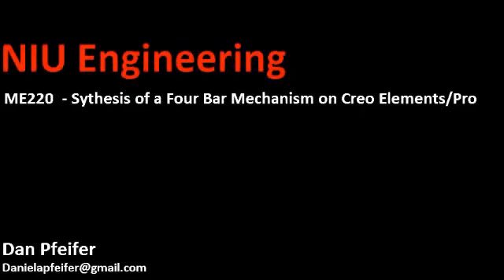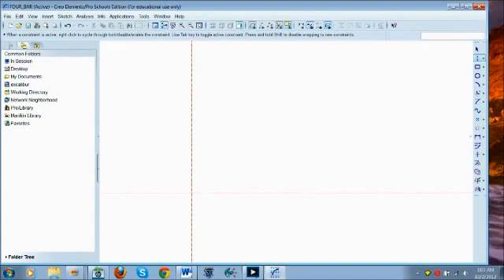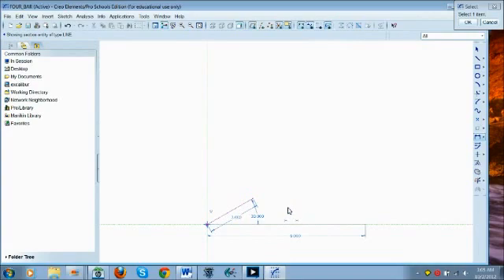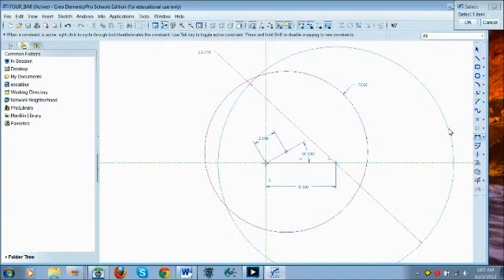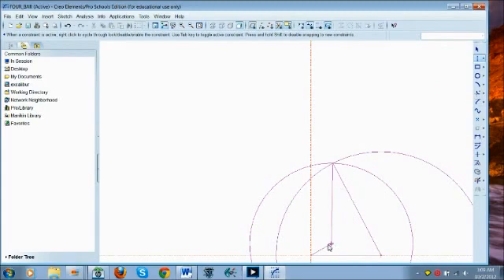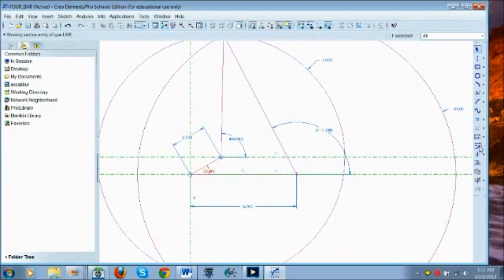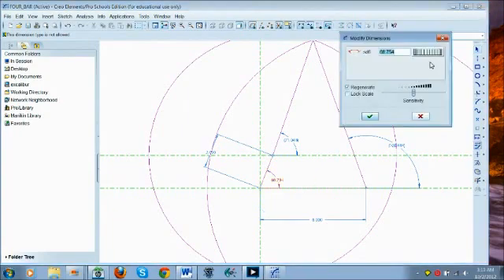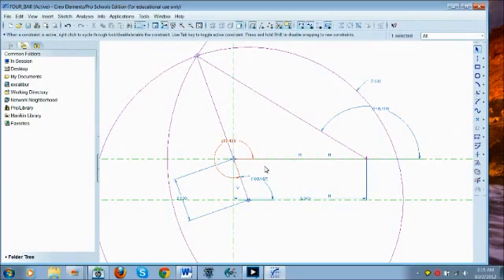Drafting a Four Bar Mechanism in Creo Elements / Pro E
Basic creo tutorial with applications for machanisms and machinary.  This video covered the basics of sketching.